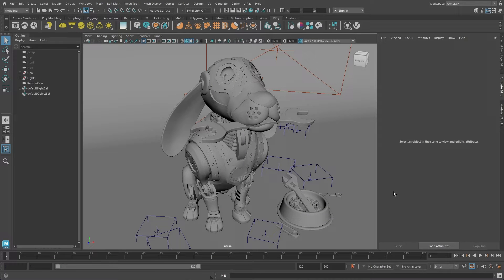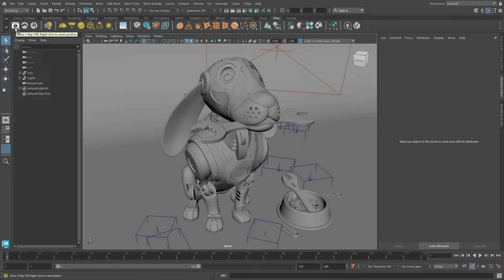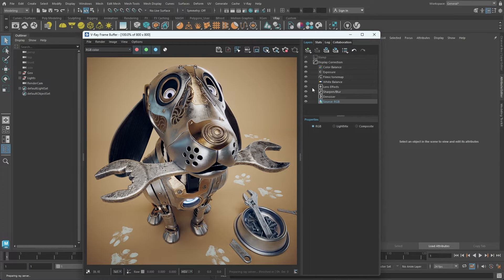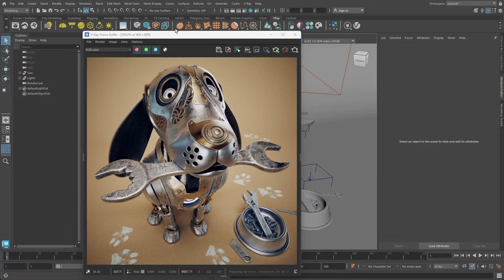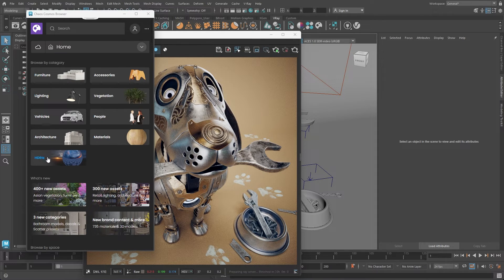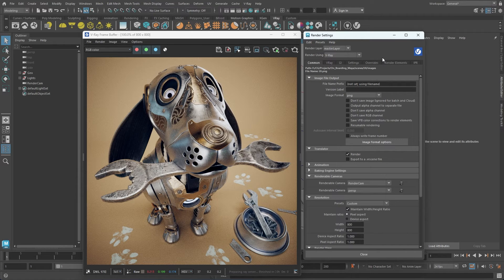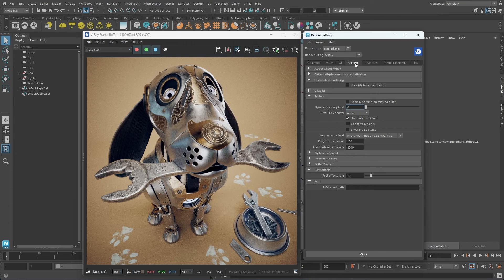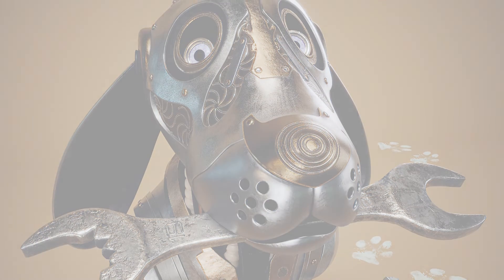Getting started with V-Ray for Maya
New to V-Ray for Maya? You're in the perfect place! Our beginner-friendly tutorials will take you through the essentials, equipping you with the knowledge necessary to craft stunning stills and animations for your projects.

Join us as we explore the V-Ray render engine's interface within Autodesk Maya in this video. Discover how to set up V-Ray and navigate the essential tools on the V-Ray shelf, covering rendering, lighting, geometry, shading, and more. Explore V-Ray's render settings. Plus, see how you can create V-Ray materials within Maya's Hypershade.